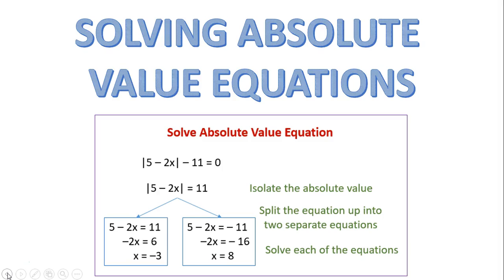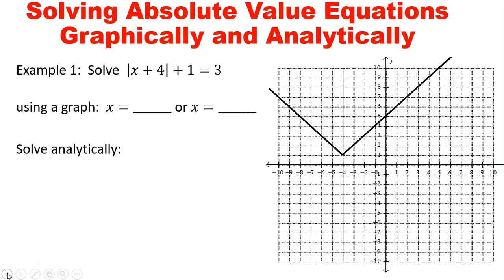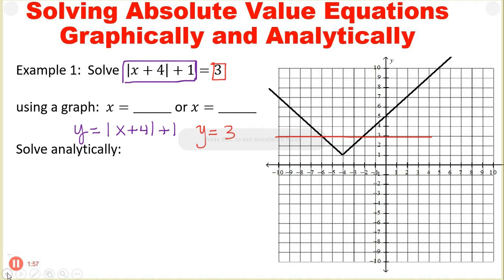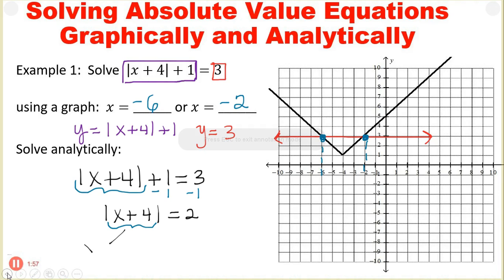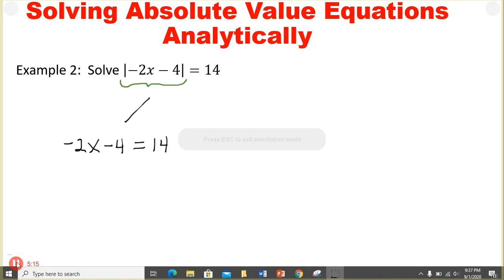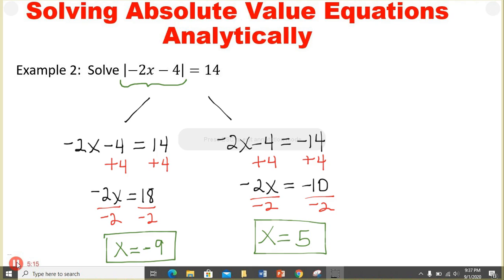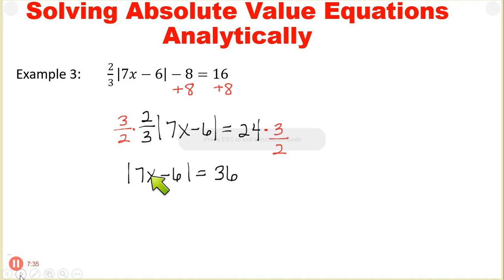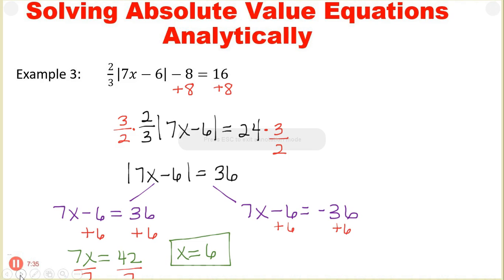Unit 4 Solving Absolute Val equations